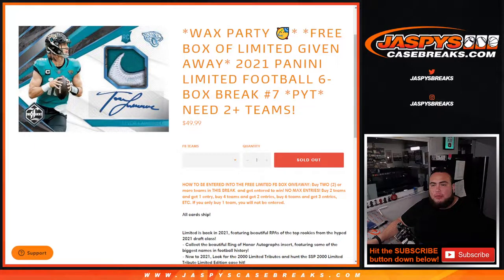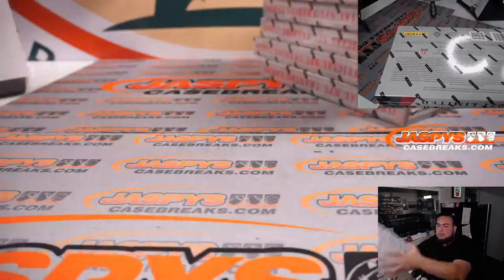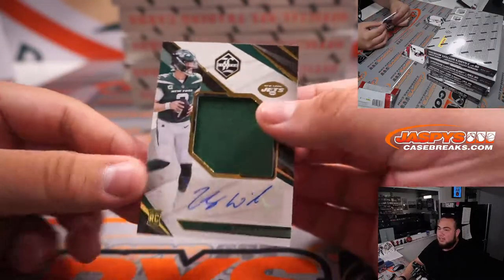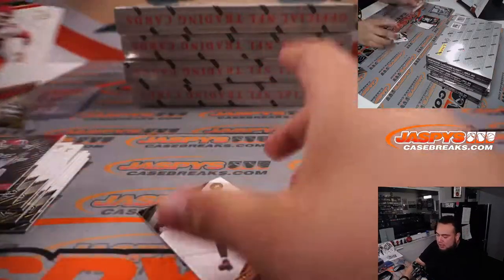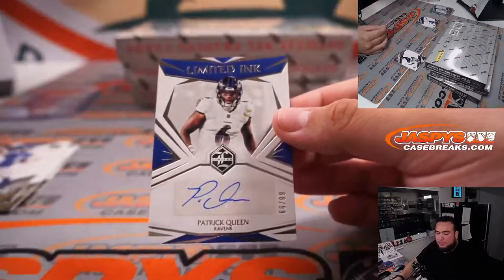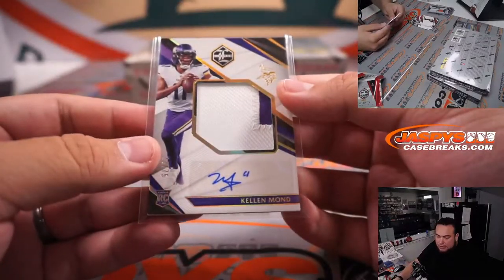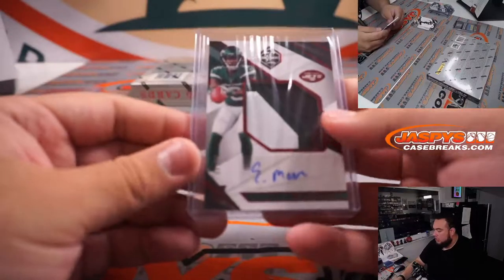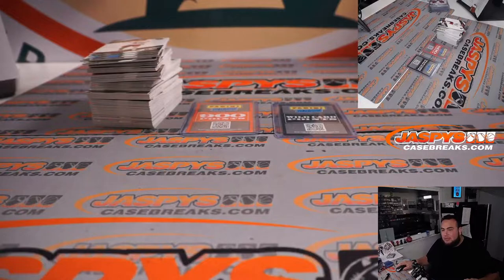Sat. 4/23/22 - 2021 Panini Limited Football 6-Box Break #7 *PYT*